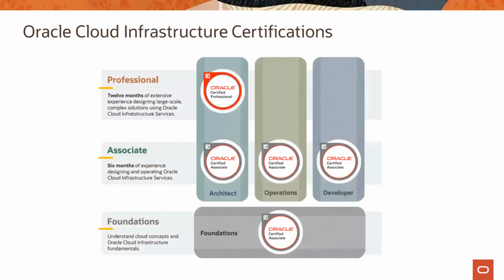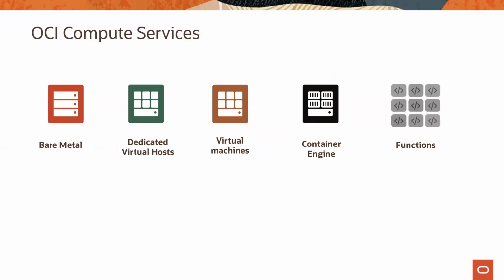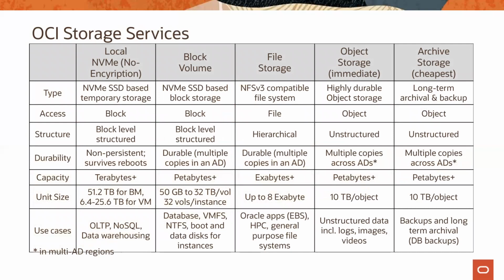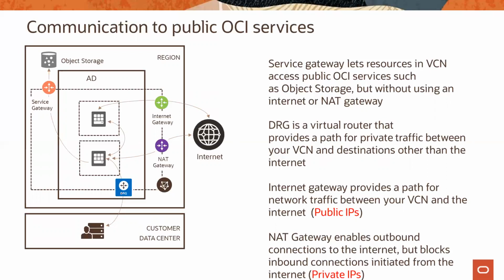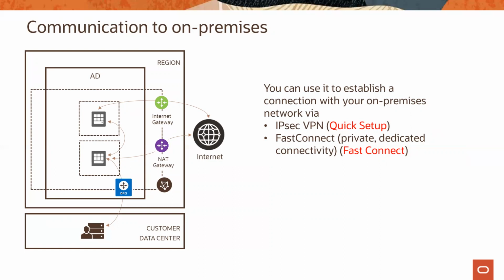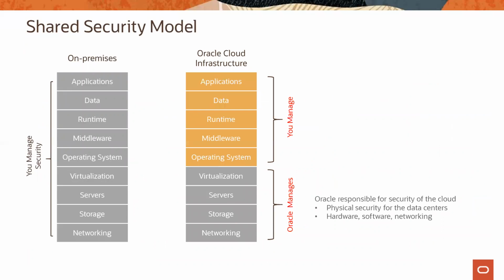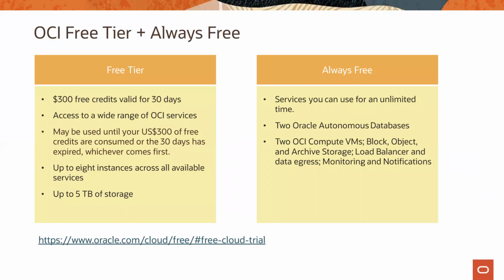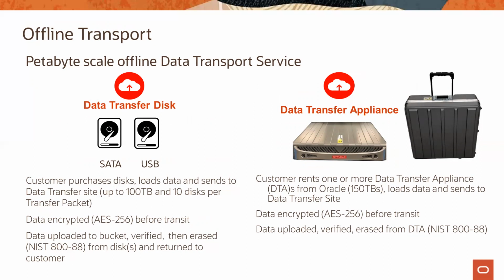Essential Points: Oracle Cloud Infrastructure (OCI) Foundations Associate exam 2020 (1Z0-1085)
This Video to go through the essential key points to go through while preparing to Oracle  1Z0-1085 Exam